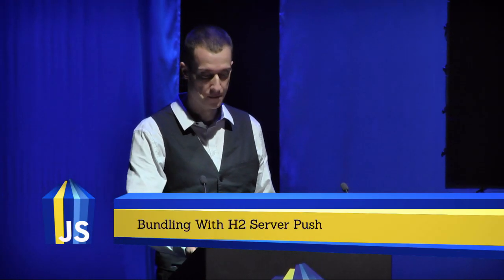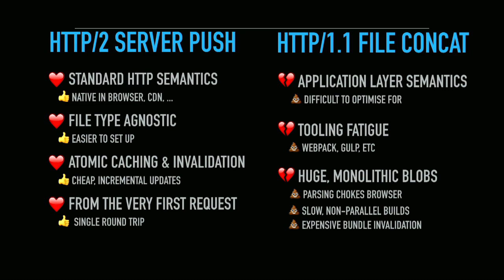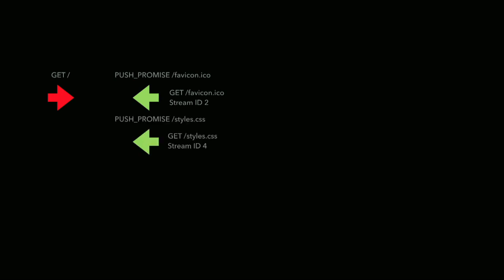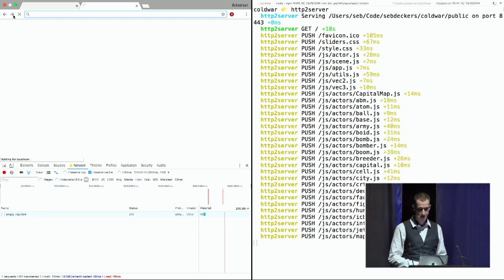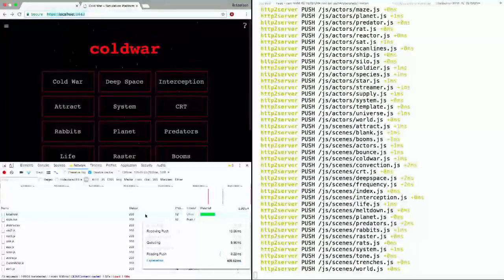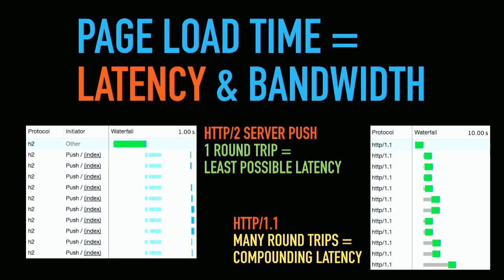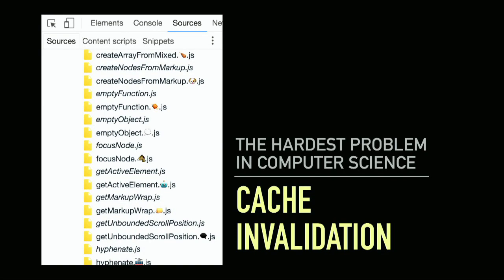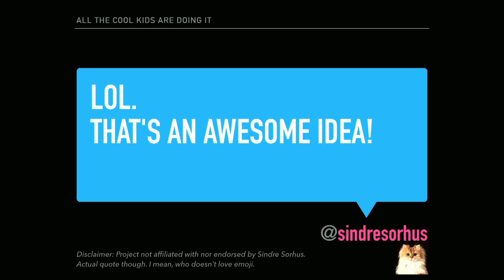Sebastiaan Deckers: Bundling With H2 Server Push - JSConf.Asia 2016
Tools and techniques to optimise website delivery beyond Webpack and Browserify using the new worlds of HTTP/2.

Seb is is a software engineer with a passion for front-end web development and open-source software. With over 15 years of experience, he has expertise in bringing startups from idea to a launched minimum viable product and growing technical teams.
As a freelance front-end engineer, he has worked with various startups in Singapore, including RedMart, Migme, Adz (now CtrlShift), and Nugit.
When he’s not busy coding, you can find him cultivating the local developer community. Seb is the co-organiser of the Front End Developers Singapore (FEDS) meetup and regularly speaks at SingaporeJS events.

JSConf.Asia - Capitol Theatre, Singapore - 26 November 2016.